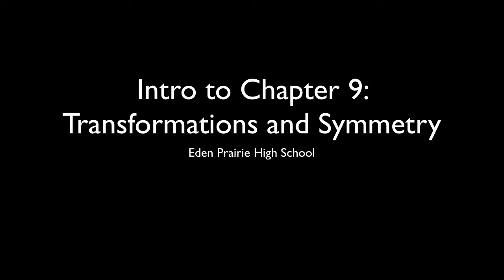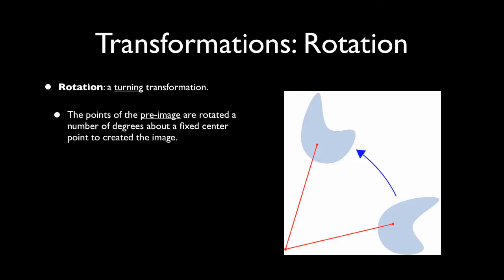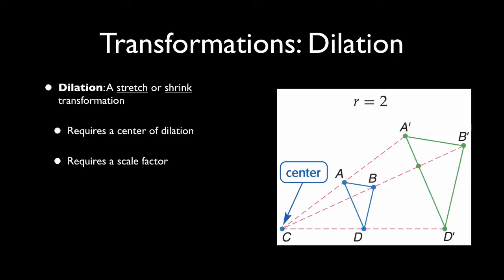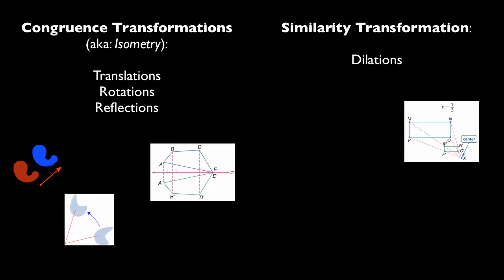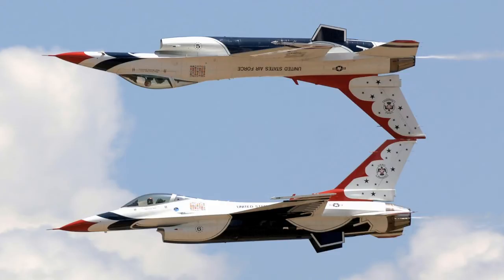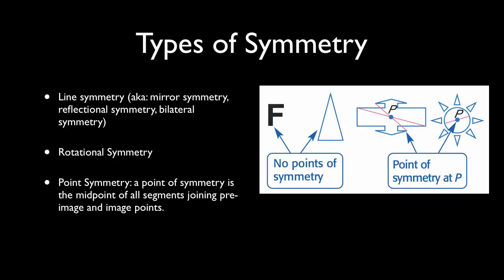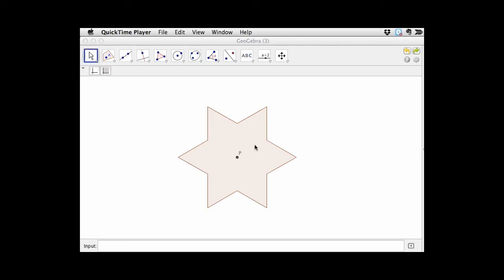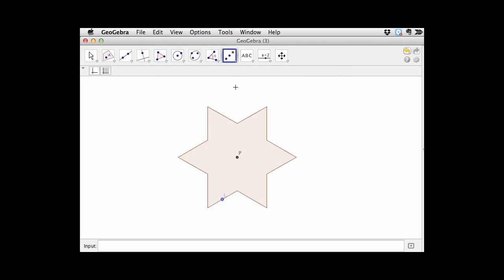Intro to Chapter 9: Transformations and Symmetry